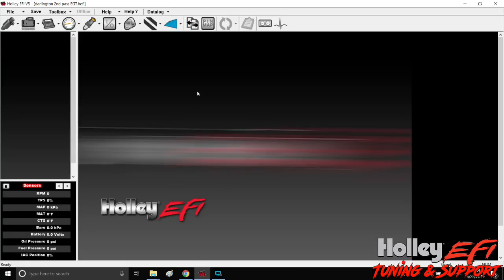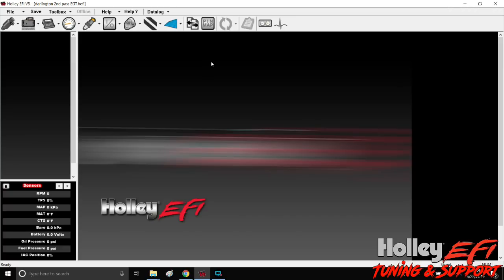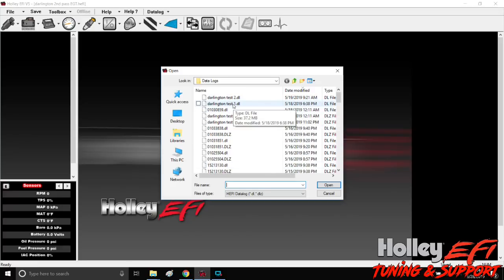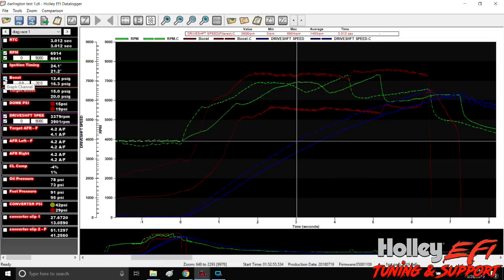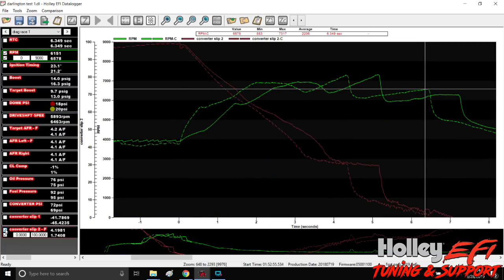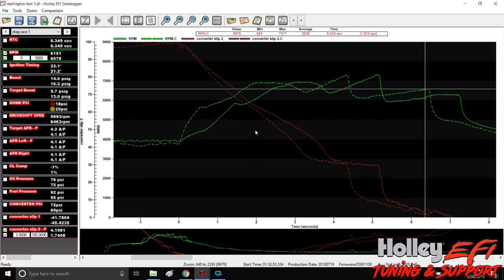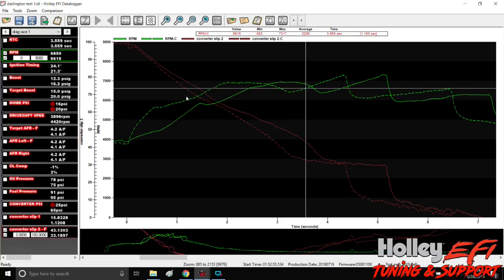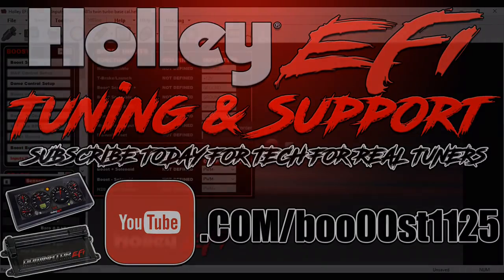Holley efi datalog compare and export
some info on the tools commonly used in datalog review with holley efi.  math channels, comparing logs, changing colors and saving your log config for future use.